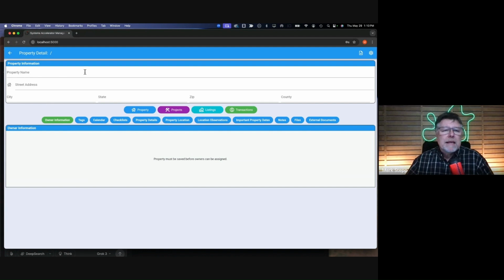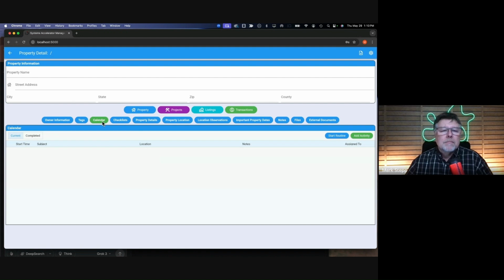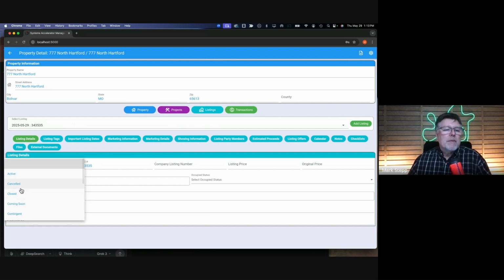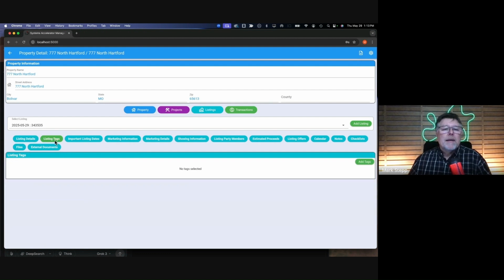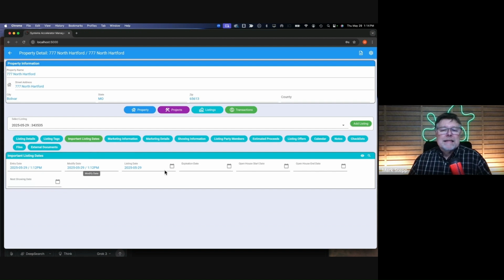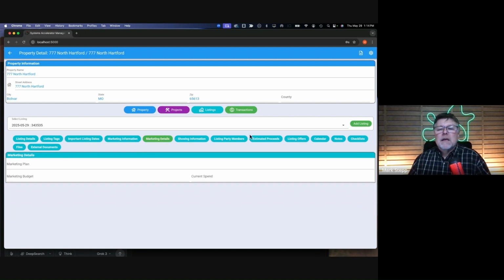How To Add Properties, Listings & Automations in SAM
Learn how to enter a new property, attach a listing, and kick off an automated routine inside SAM. This clip covers the full workflow—perfect for listing managers and transaction coordinators.